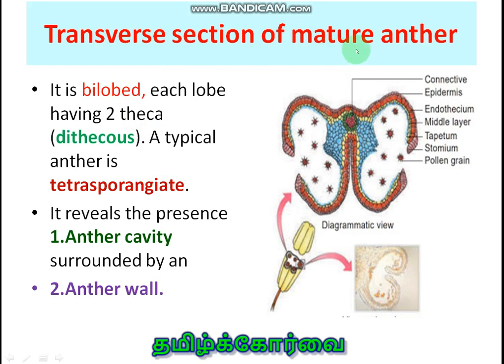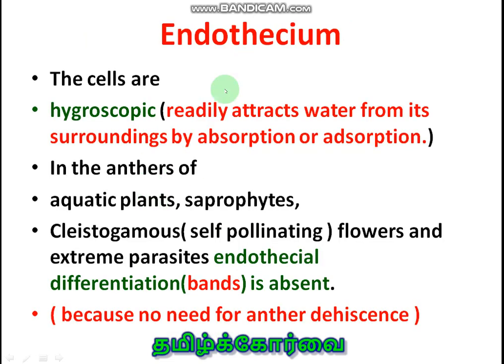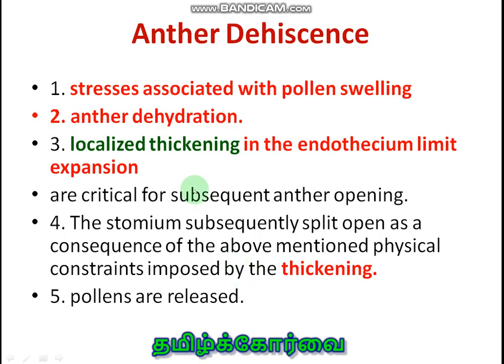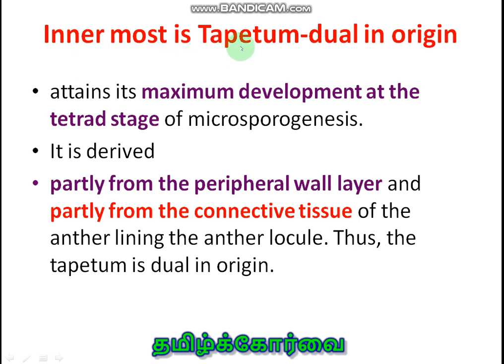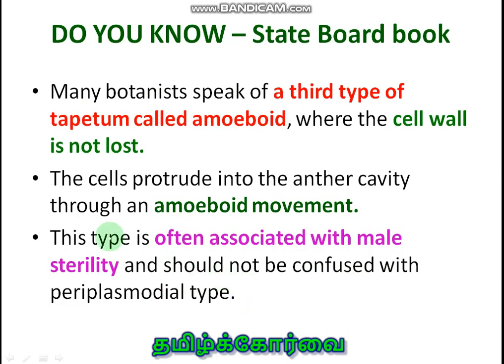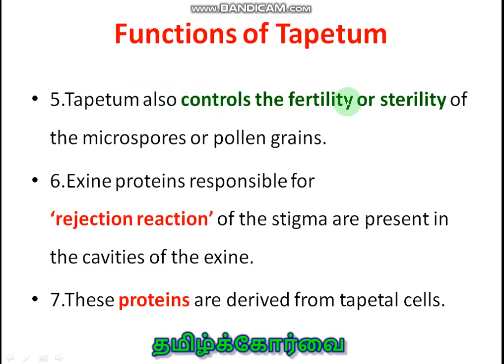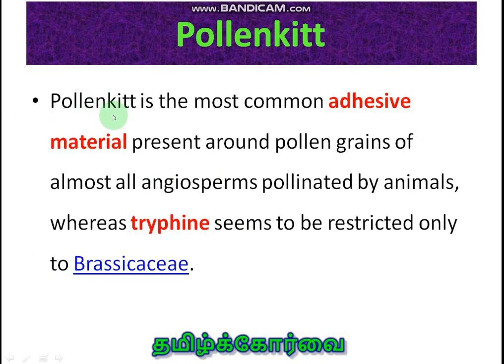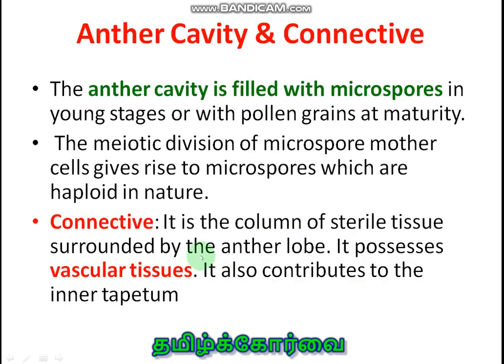V-08-QP-17-BOTANY- ENGLISH - Structure of Mature Anther - CBSE-STATE10,11,12-NEET & TRB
This video focus on the Structure of Mature Anther in Angiosperms with lot of supporting pictures by which viewers can easily understand the concept. The students of Higher Secondary can view this make use of it for your Board Examination and NEET exam.